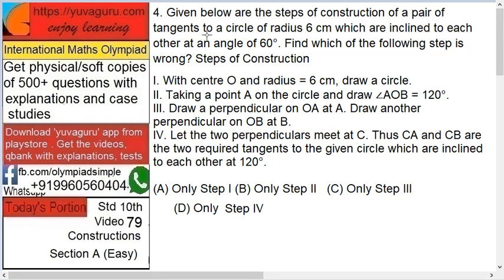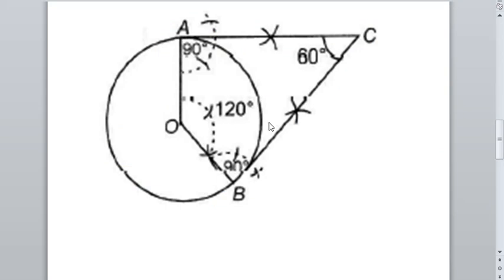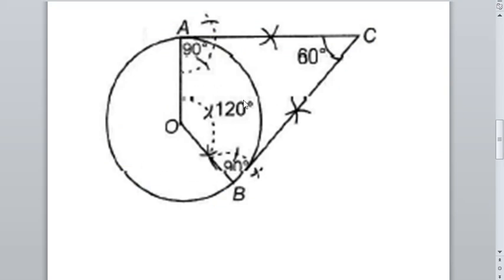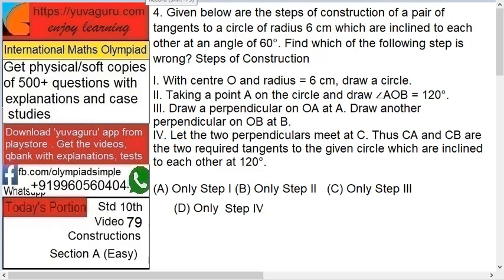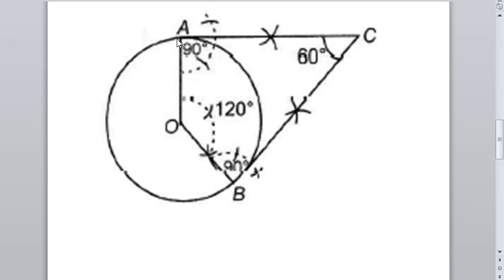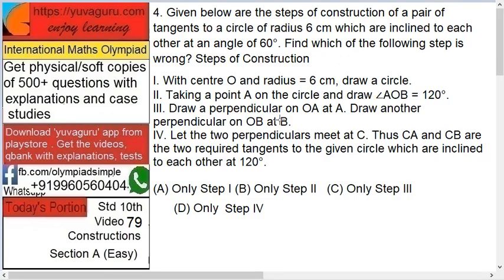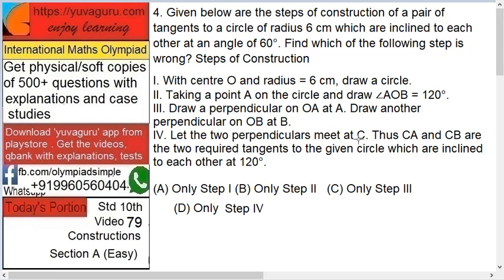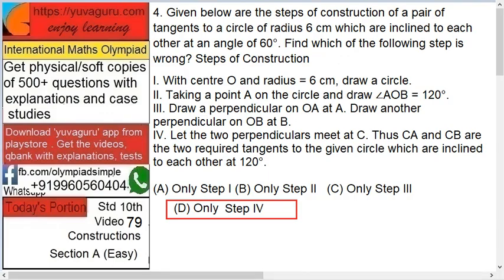79 IMO Maths Video Std 10 Constructions